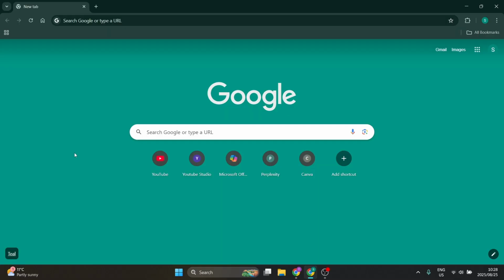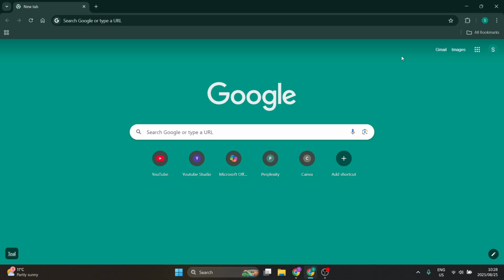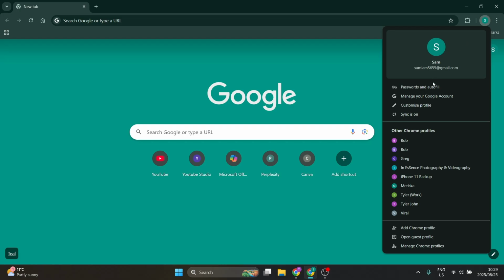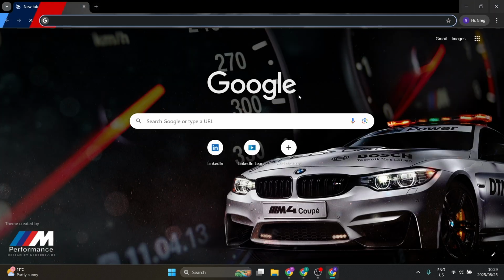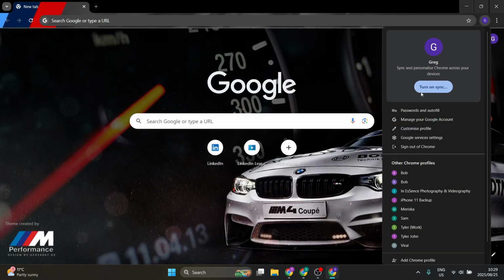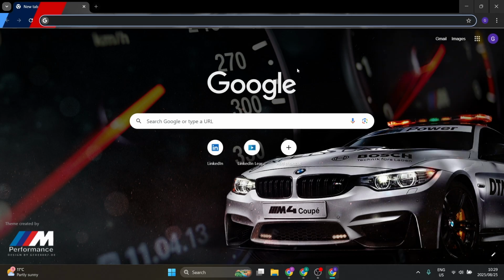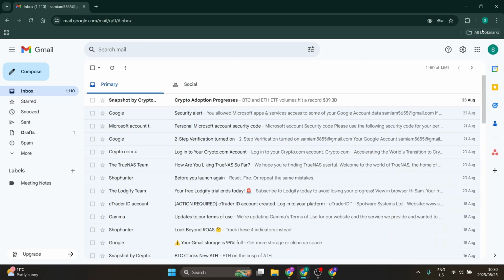How to Switch Between Google Accounts on Chrome | Chrome Tutorial 2026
In this video, "How to Switch Between Google Accounts on Chrome | Chrome Tutorial," learn the easiest ways to switch smoothly between multiple Google accounts in the Chrome browser. This step-by-step guide covers how to use Chrome’s profile feature to maintain separate browsing histories, bookmarks, and settings for each Google account. You’ll also see how to switch accounts using the account switcher dropdown within Google websites like Gmail, Drive, and YouTube. The video shares tips on managing multiple sessions simultaneously without logging out and keeping personal and work accounts separate for better organization. Additionally, learn how to set defaults for sign-in and manage notifications for each account. This tutorial is perfect for users who juggle multiple Google profiles daily and want to maximize efficiency using Chrome. Keywords featured: switch Google accounts Chrome, Chrome profiles tutorial, Google account switcher, manage multiple Google accounts, Chrome browser tips.